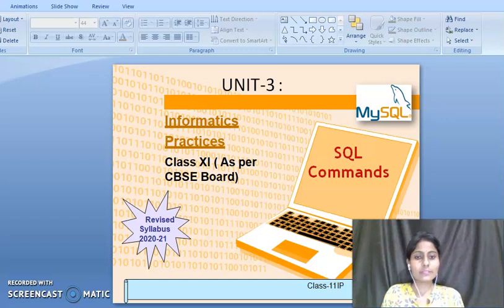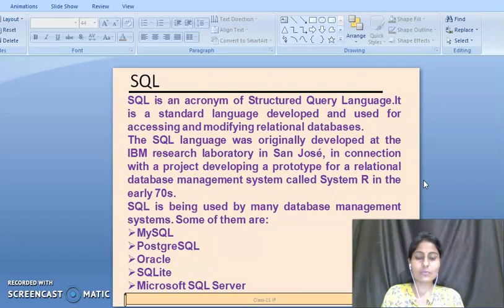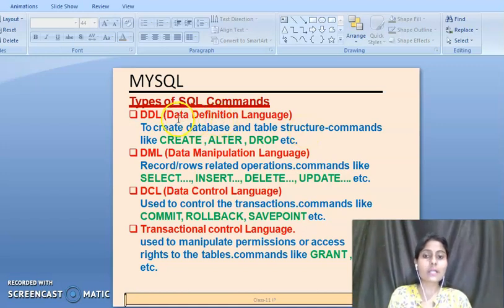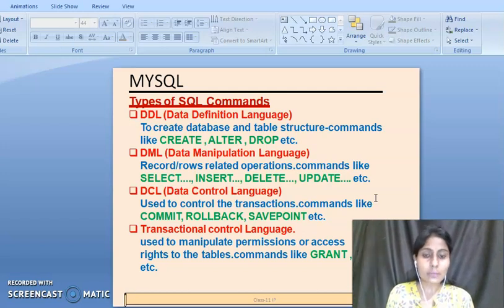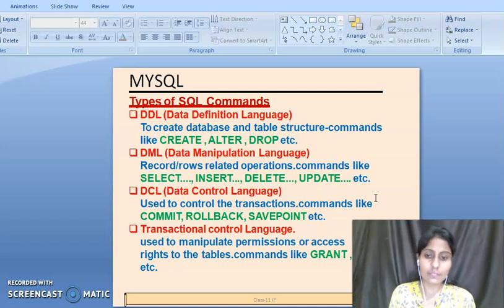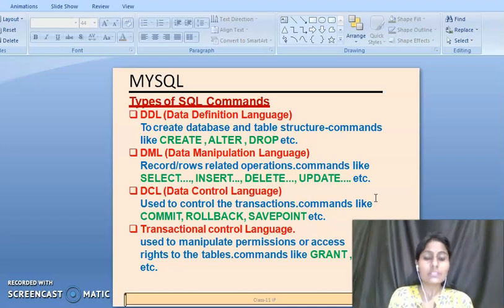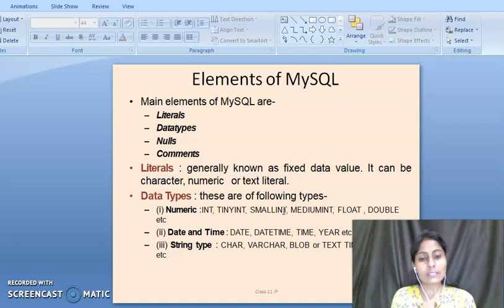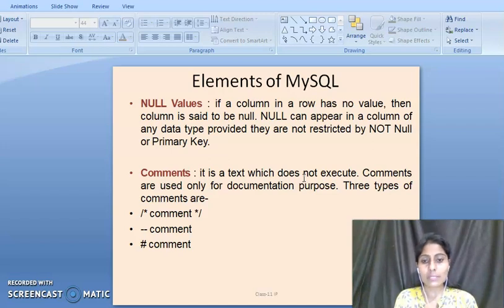Class-11 IP Introduction of SQL & MYSQL